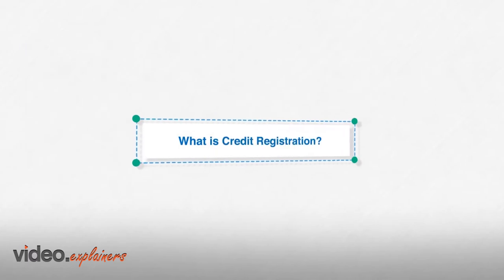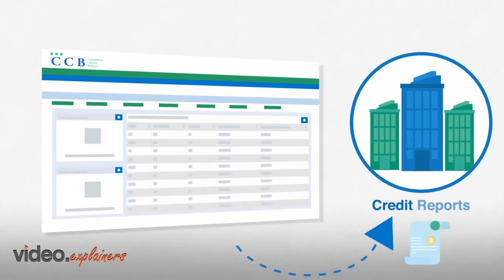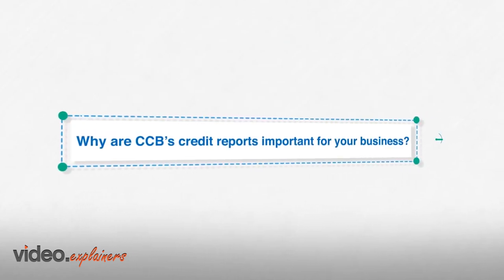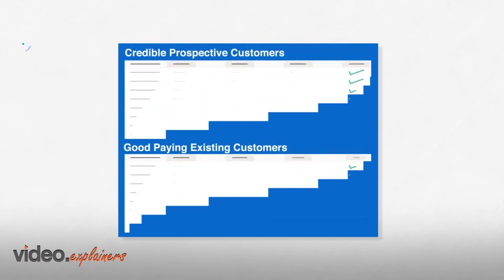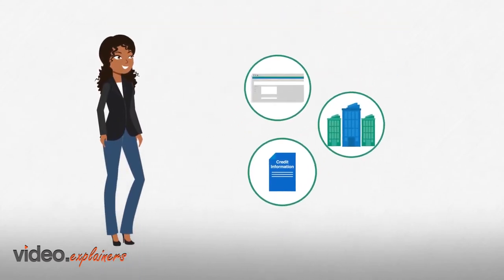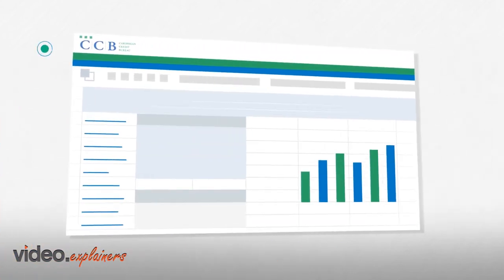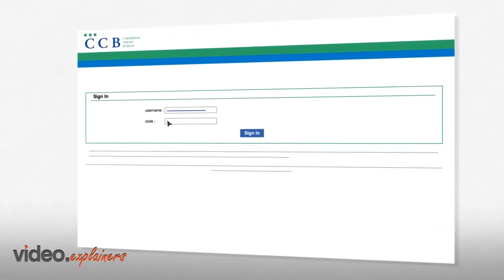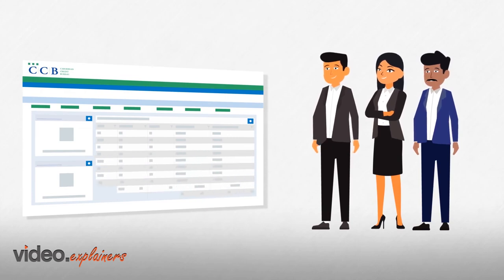Make better Credit decisions | 2D Animation | CCB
CCB helps make good credit decision based on the credit data provided by the CCB members.